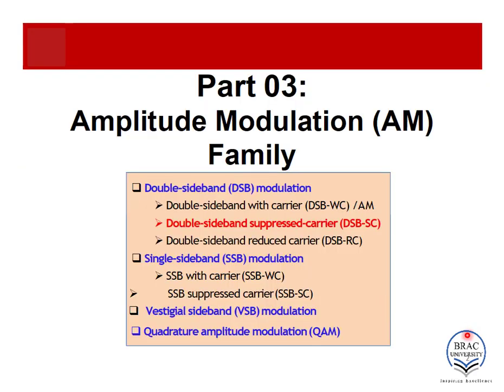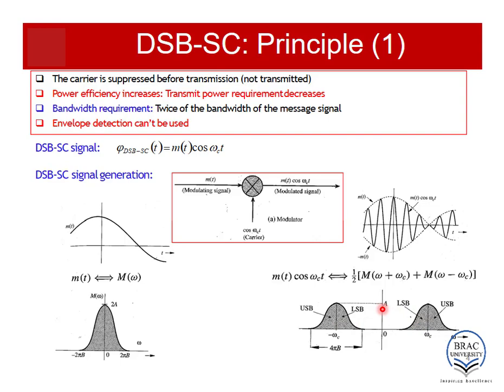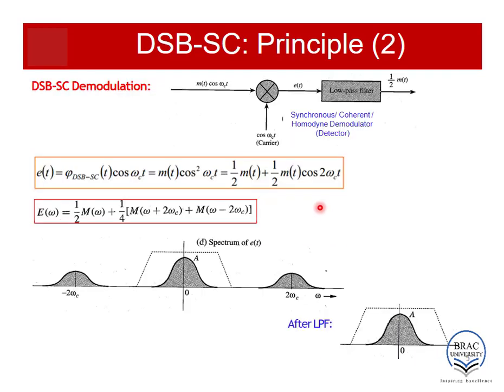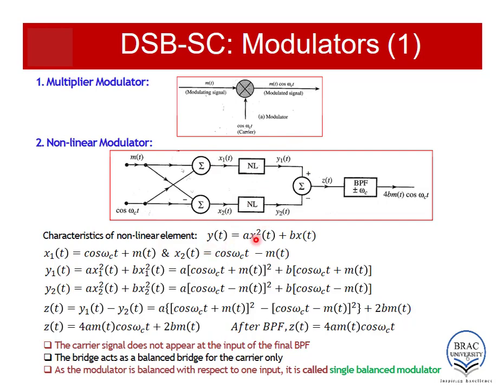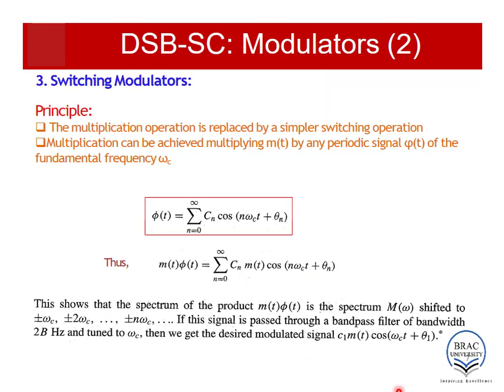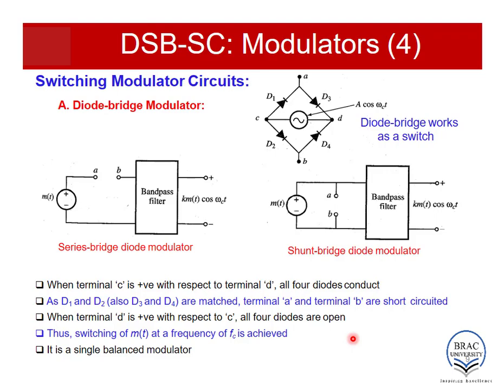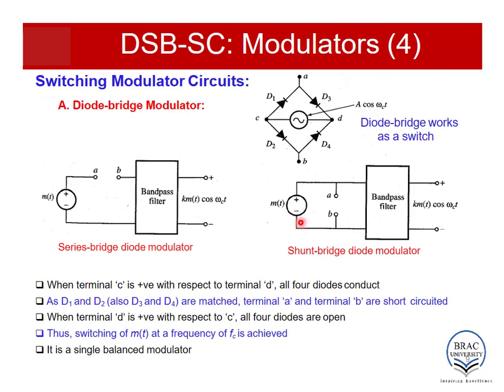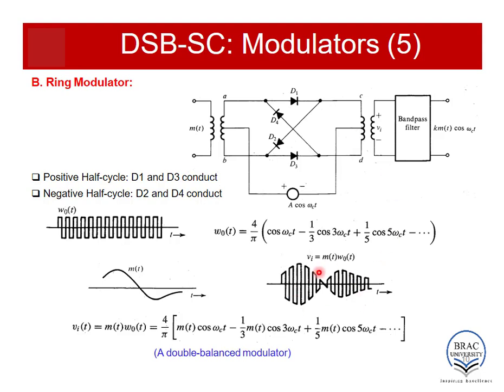Introduction to Communication Engineering; Lecture 8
Part 3
Amplitude Modulation
Lecture 4